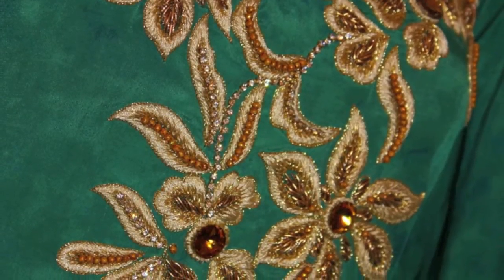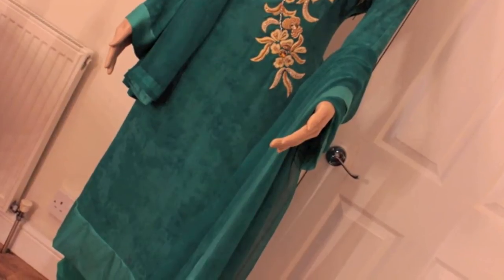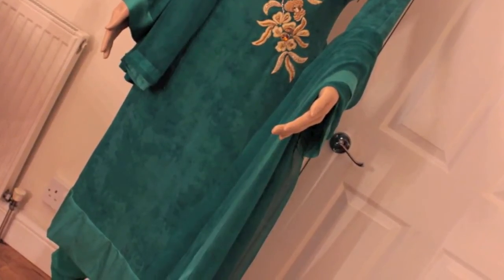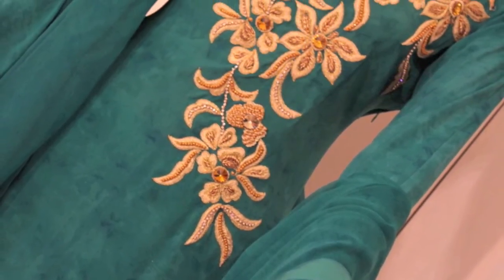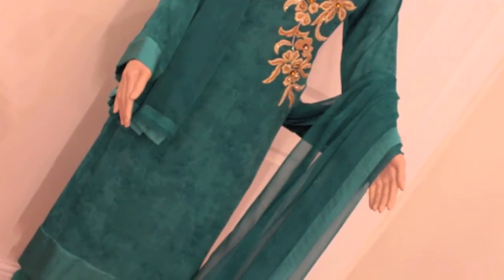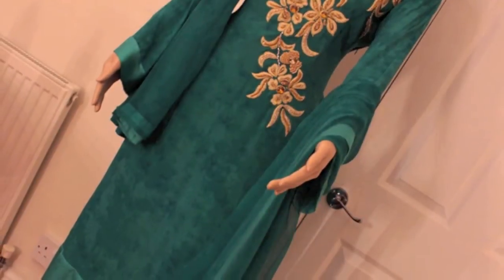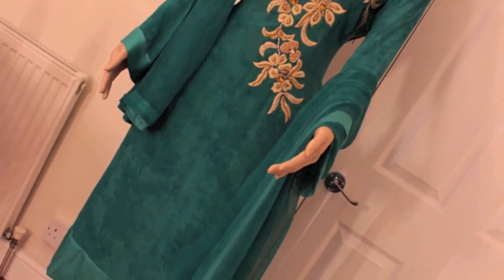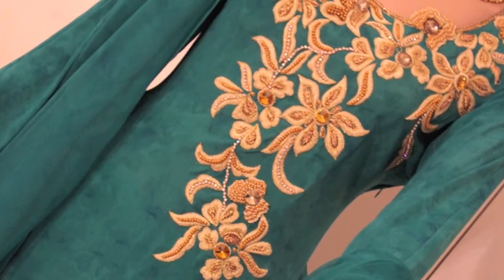Green Salwar Kameez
Deep Green Kameez and Trouser with Dupatta for Sale.
Designed by my Artist Samina Khan this crepe and satin edged outfit has gold and antique embroidery which creeps  up the decollete on one side and enhanced with a few amber crystals, beads and diamontes.

This is a size 10-12.

Nisha : ) PRODUCTS I LOVE: